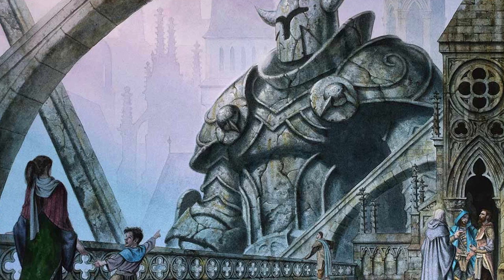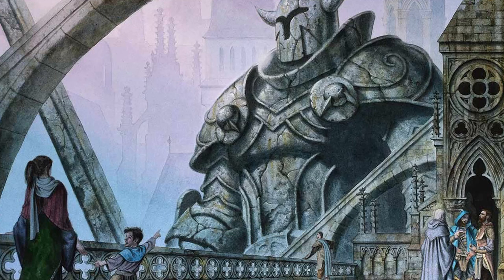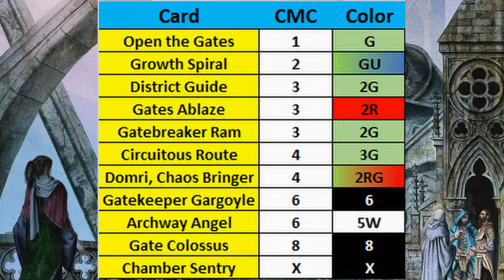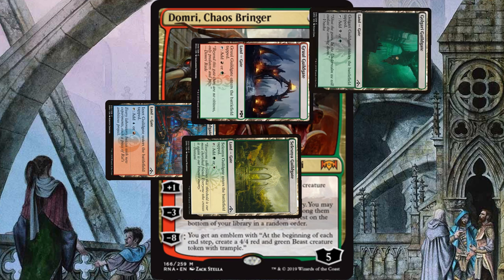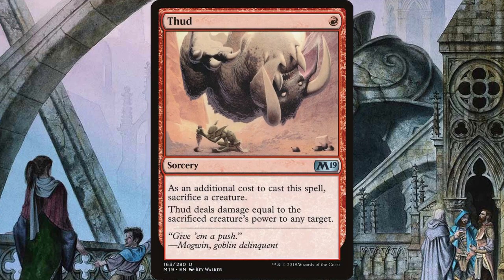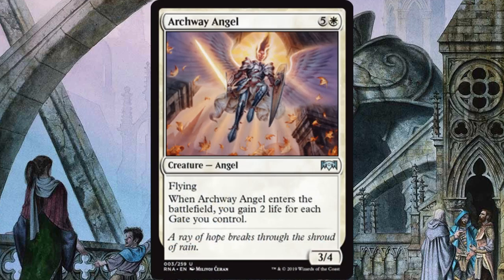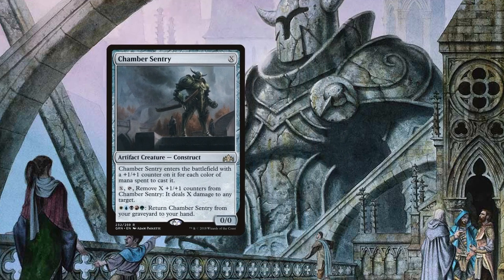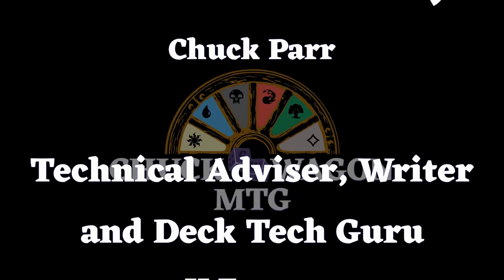The Gate ~ Standard 5 color Rotation Proof Concept Deck Tech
In this concept deck tech, JJ goes over The Gate, a 5 color deck that uses all of the new-found love for gates to make absurdly powerful shenanigans. This rotion-proof deck uses some great cards from the new RNA set. Will this deck topple the Pro Tour? Probably not. Will it be fun to play? You bet your gate it will!